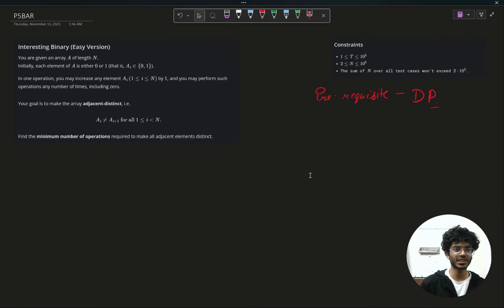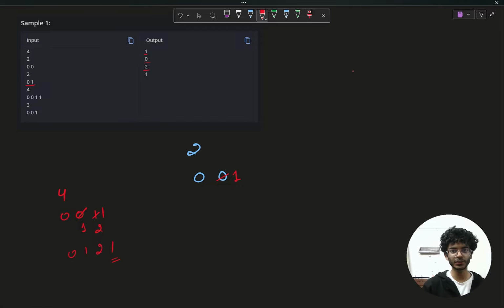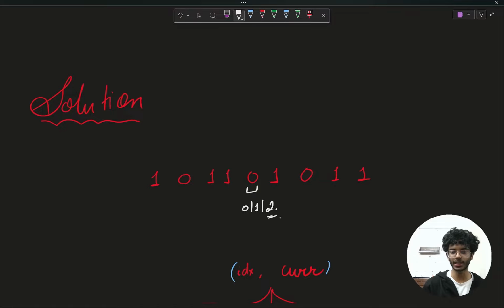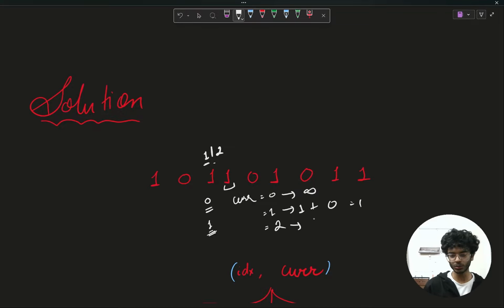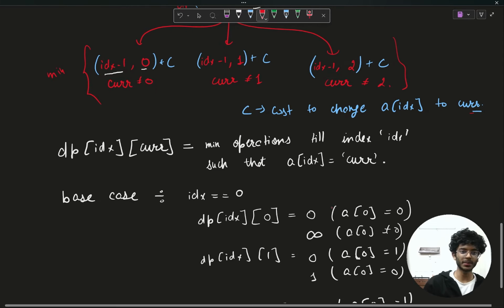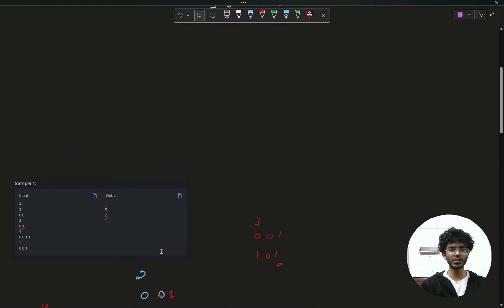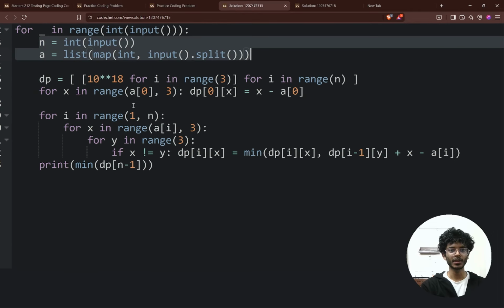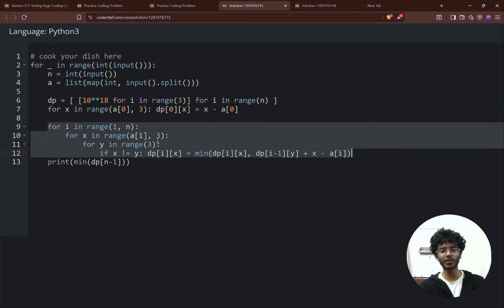Interesting Binary (Easy Version) | P5BAR | Starter 212 | CodeChef Official Solution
Determine interesting properties of binary strings using XOR or prefix logic. A clever binary manipulation problem from CodeChef Starter 212.”